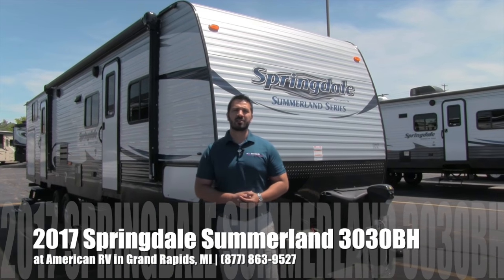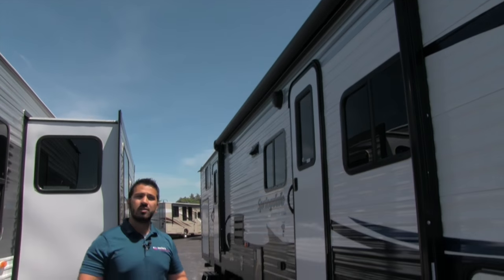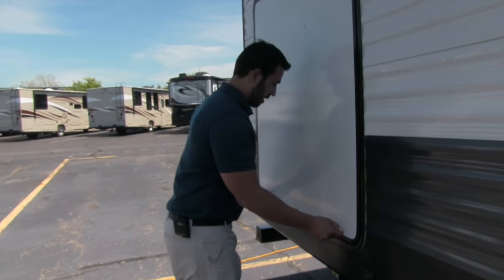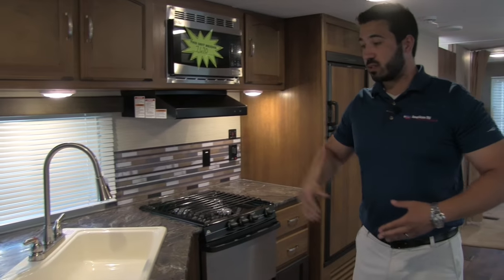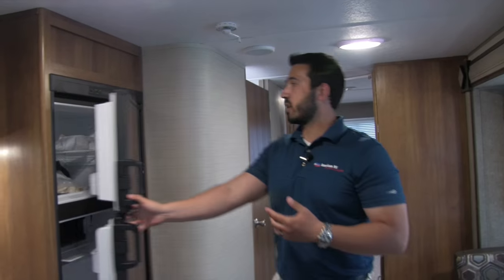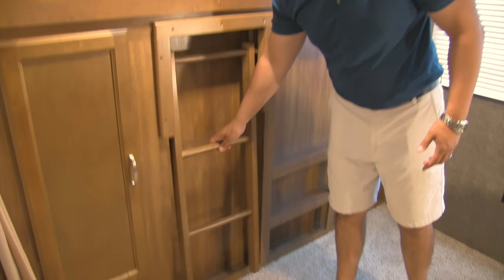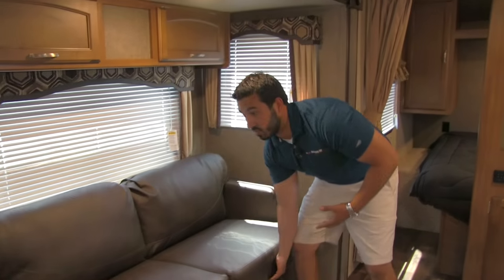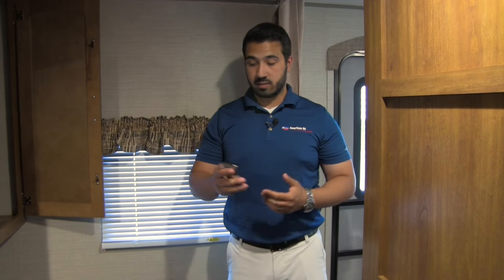2017 Keystone Springdale Summerland 3030BH | Bunkhouse | Travel Trailer | Coffee - RV Review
This bunkhouse is perfect for the entire family! Great space and full of amenities, you won't want to miss this one. Join Camping World Product Specialist, Ian Baker, as he reviews all the features and amenities this unit has to offer. Please comment with any questions or feedback you may have, or visit the link below to see pricing and availability on this model and over 20,000 RVs nationwide!